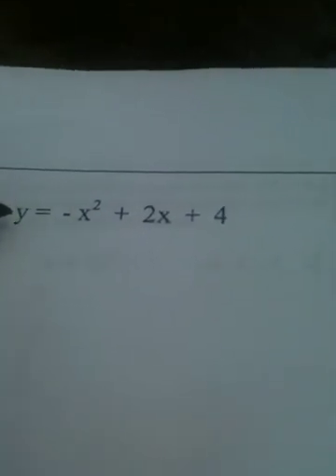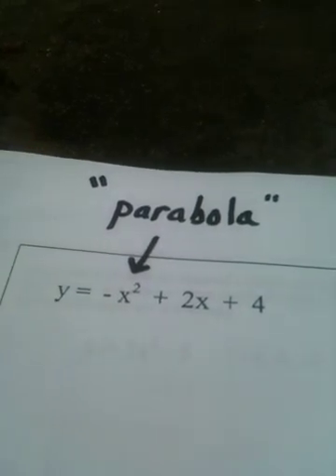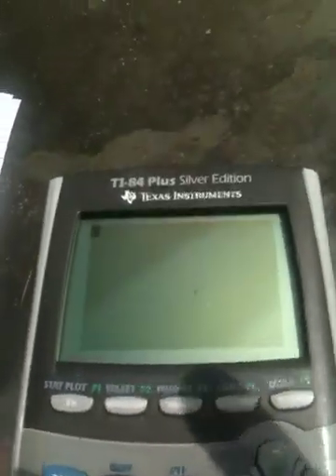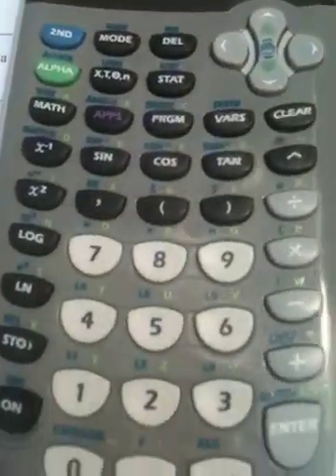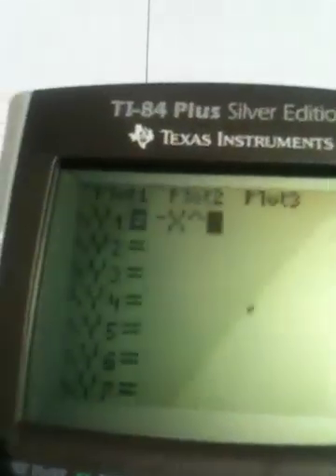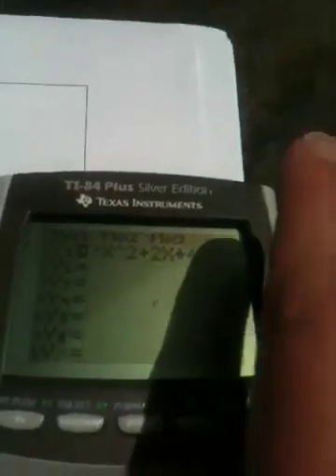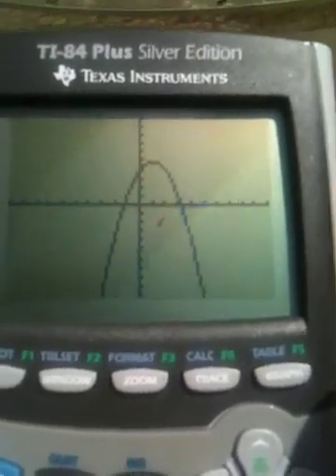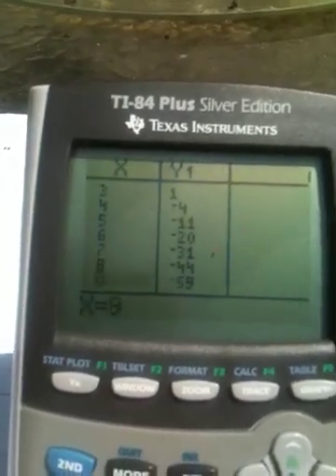1.1 part one video five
Graphing parabolic functions using the TI84.